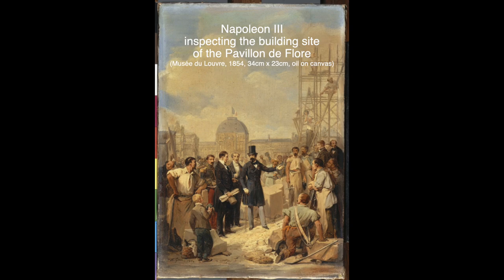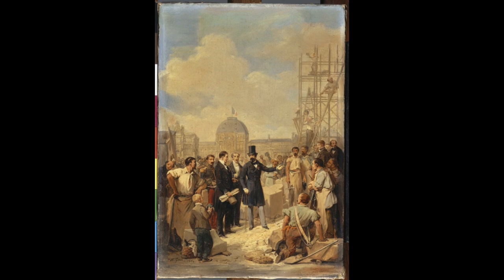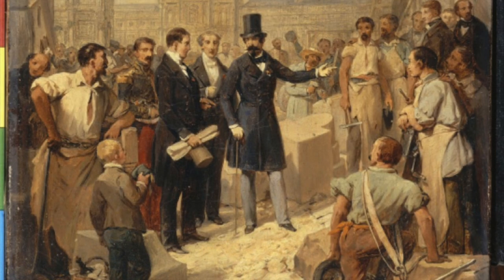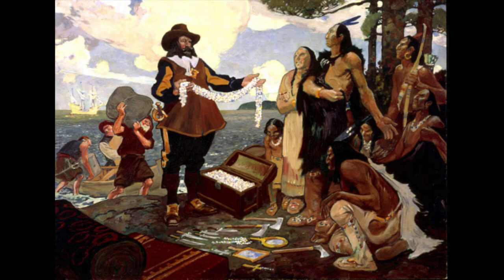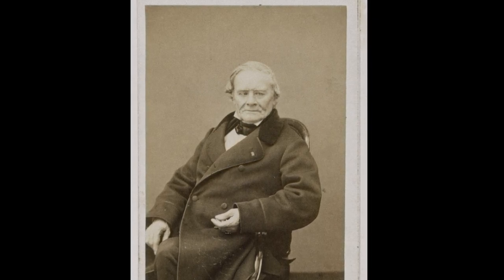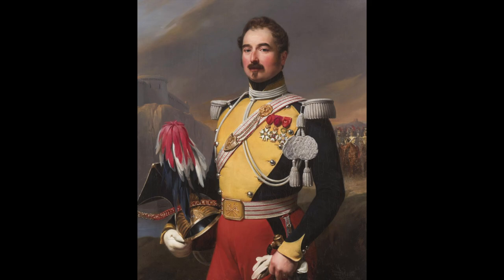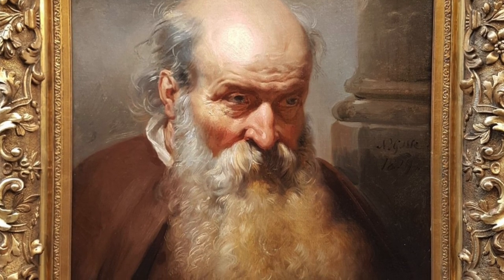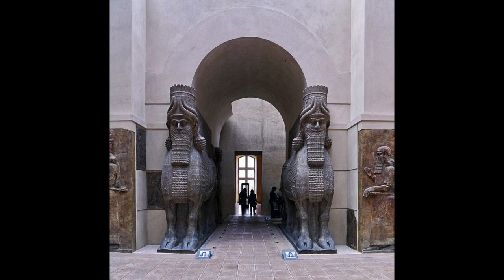Nicholas Gosse -Painter: Napoleon III - Presented by Gerald Panio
Nicolas Gosse

Some important Thank Yous:

to the Riondel Art Club for sponsoring my Art History lectures over the past three years
to Ben Johnson & Evan Salmon for editing
to Evan Salmon for posting online
to the Riondel Art Club, the East Shore Shed, and the Riondel Community Association for sponsoring the Media Lab internet
to the Riondel Commission of Management for its continuing support of the Media Lab
to the Columbia Basin Trust for the grant funding that made the Media Lab possible
to Gabriele Bartz & Eberhard König for their excellent guidebook Art & Architecture: The Louvre (2001)

Any errors in content or recording are entirely my own..

Portrait of a Girl in Bust and White Muslin Dress, 1829, 57 x 48 cm
Portrait of a Lady Wearing a Black Velvet Gown, 34 x 34 cm
Portrait du comte Charles Gabriel César Gudin, 1842, 110 x 70 cm
Portrait de dame en buste, 1821, 64 x 52.5 cm
Les deux sœurs, 1852
Portrait présumé de François de Boissy d’Anglas (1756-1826), homme politique (1831)
Man with Favourites, 1856, 81 x 56 cm
Portrait de jeune femme, 1829, 59 x 73 cm
Portraits de bourgeois, 65 x 54 cm
Cathedral Interior, date illegible, 81.6 x 65.1 cm
La Présentation de la Vierge au Temple, 1857